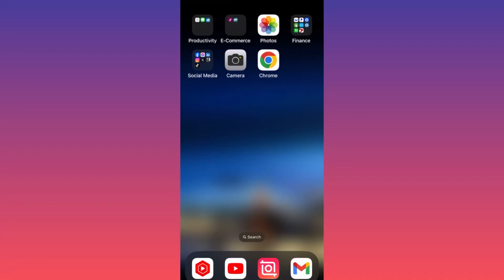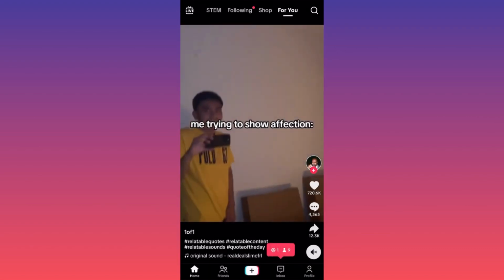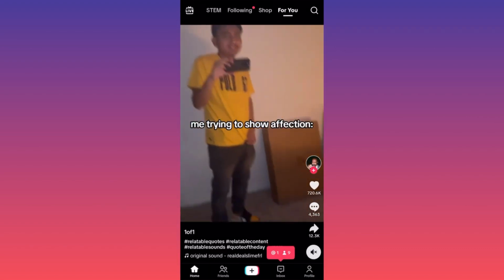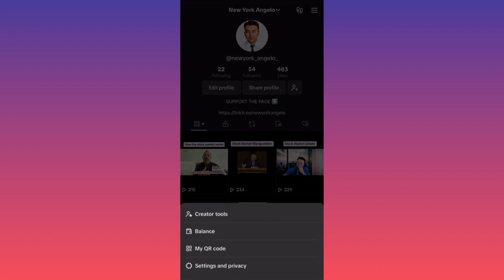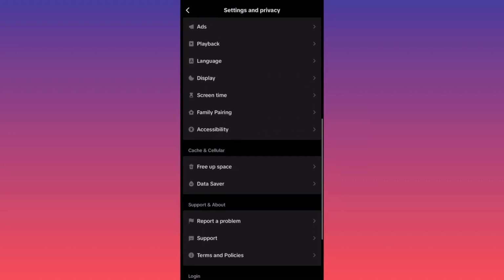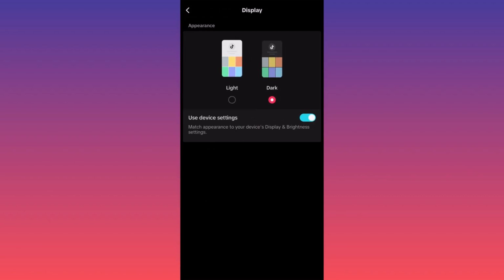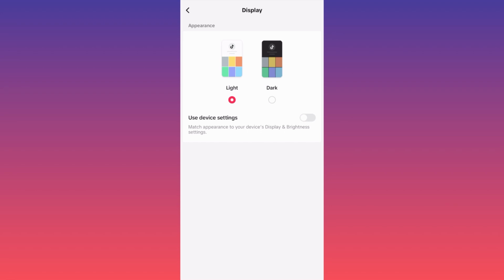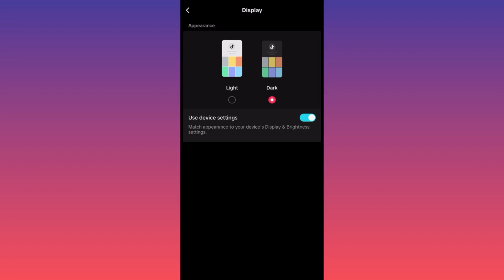How to Get Dark Mode on TikTok (2024 UPDATE) Step by Step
In this video you will learn how to get dark mode on tiktok and how to get dark mode on tiktok android as well as how to get dark mode on tiktok android tiktok and how to get dark mode on tiktok iphone. In this video tutorial, you will learn how to activate dark mode on TikTok, covering the steps for both Android and iPhone. The guide will provide instructions on how to get dark mode on TikTok for Android devices as well as iPhones.

📚Elon Musk's Secrets to Success:

📚Maximize Results with GPT-3: